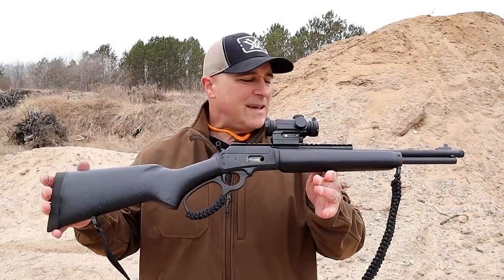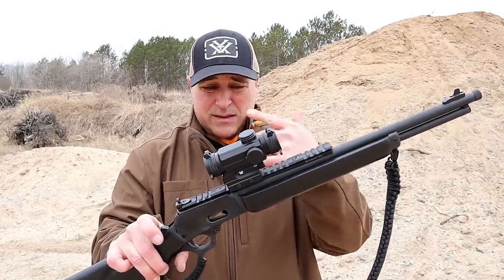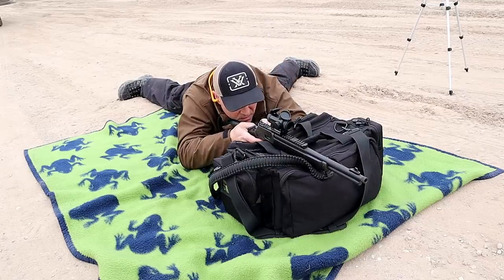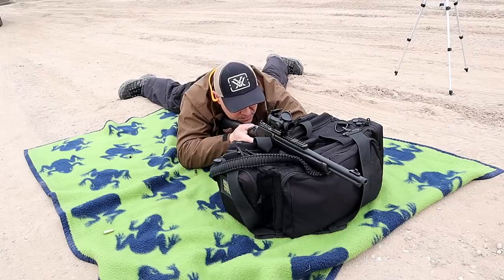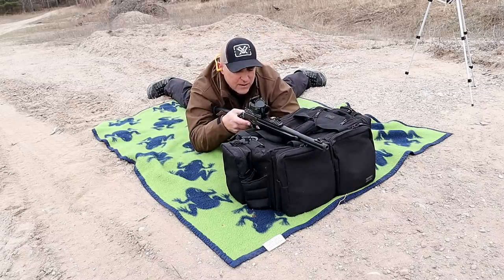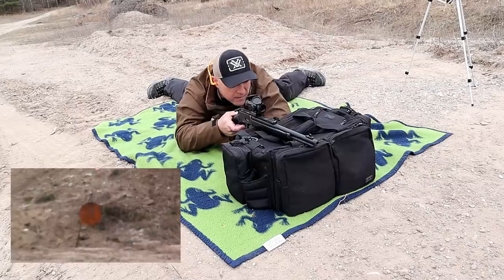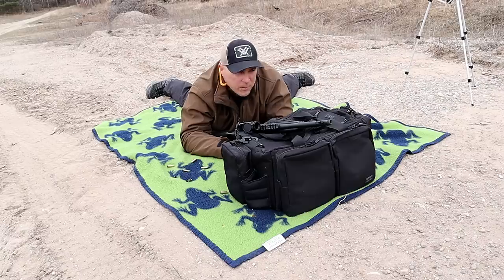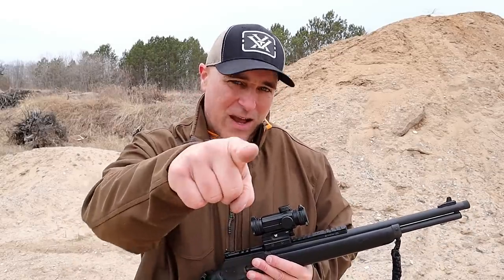Marlin 1894 .357 Magnum at 125 Yards - TheFirearmGuy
Here is a "Dark Series" Marlin 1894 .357 Magnum at 125 yards. Well, I started at 100 yards then moved back to 125 yards. Check it out and let me know how I did.